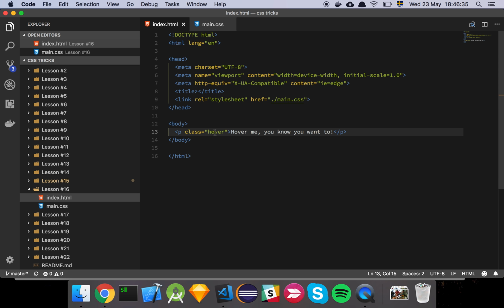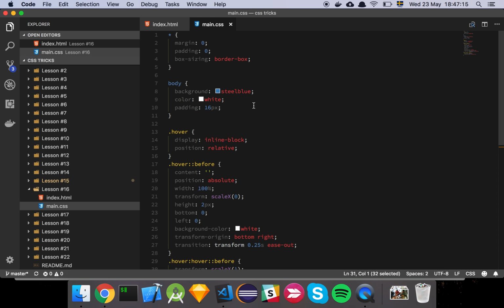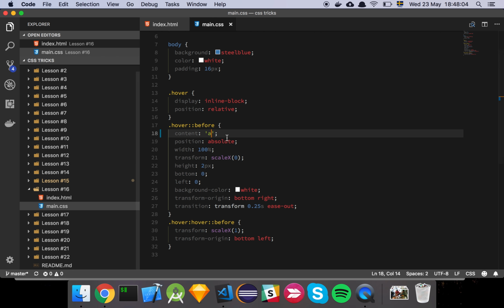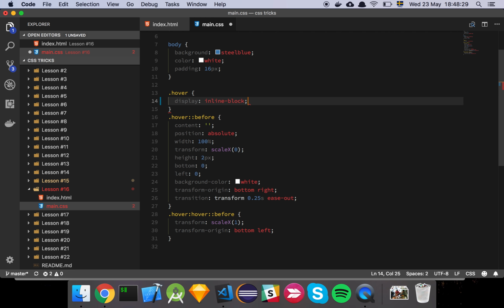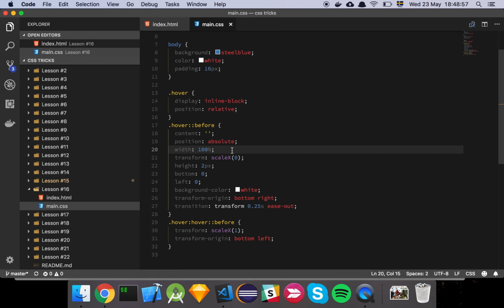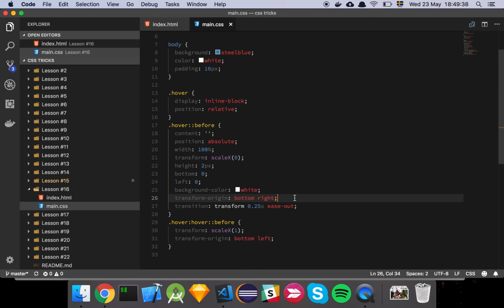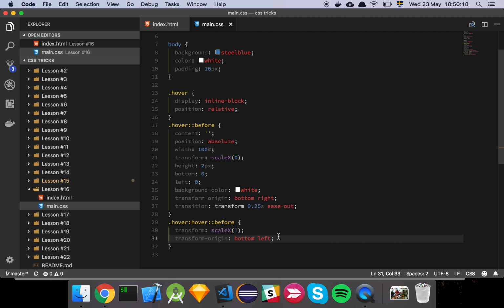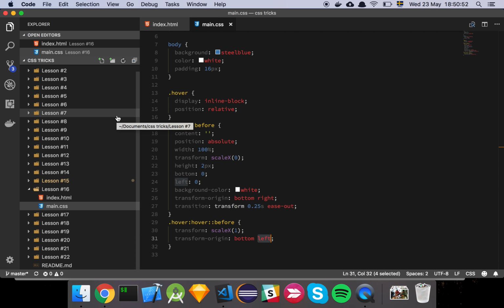css tricks - text underline animation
In "css tricks - text underline animation" I share a nice trick.